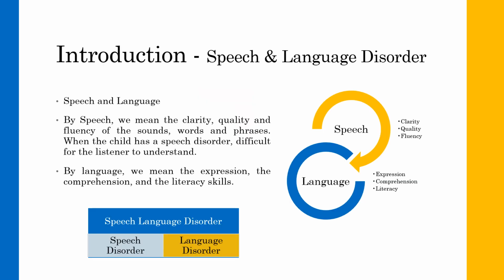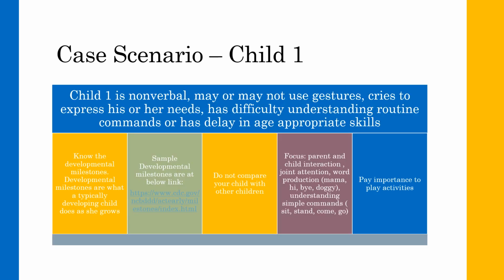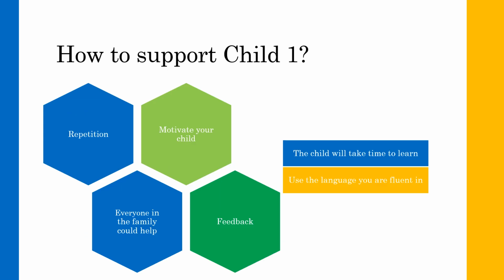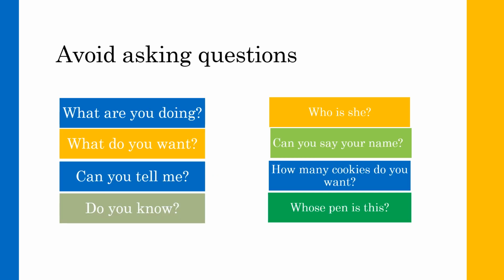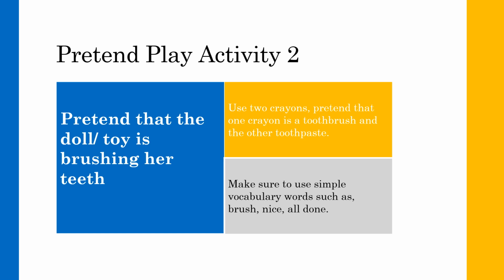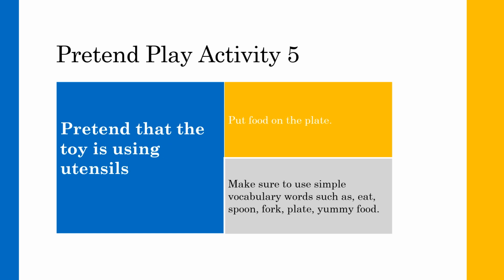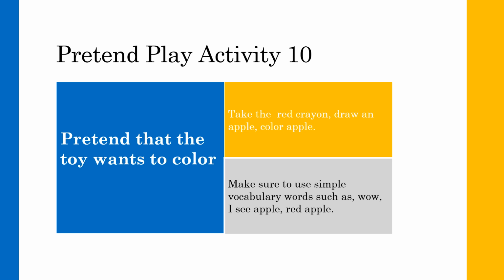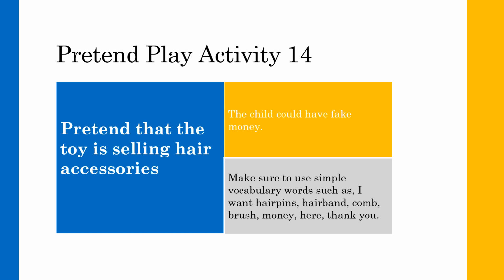Speech Therapy - Chapter 1- Introduction, Pretend Play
Speech Therapy
 - Chapter 1
- Introduction
- Pretend Play
Paul, R. (2007). Language disorders from infancy through adolescence (3rd ed.). St. Louis, MO: Mosby Elsevier